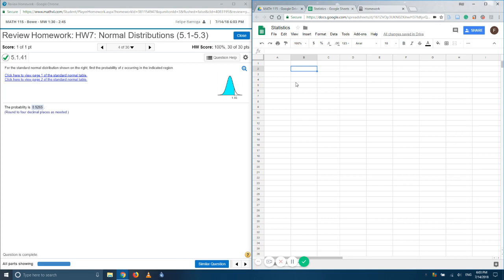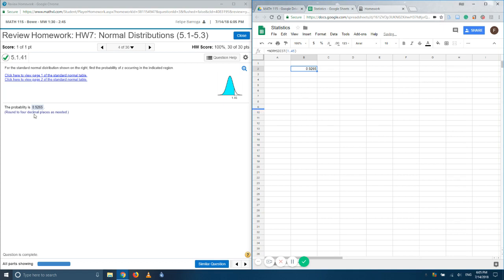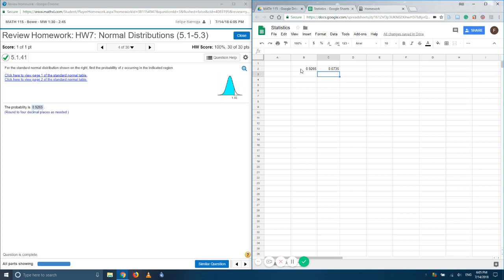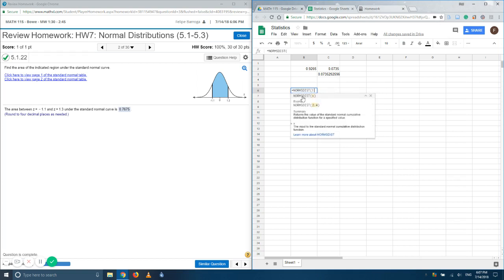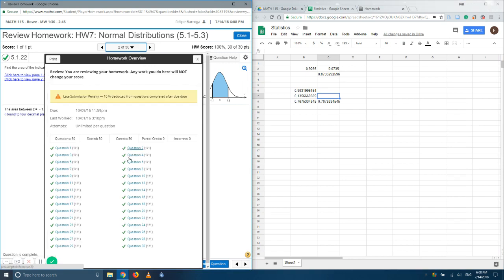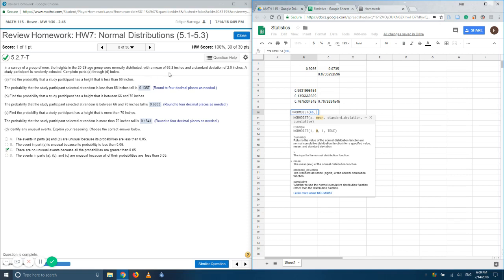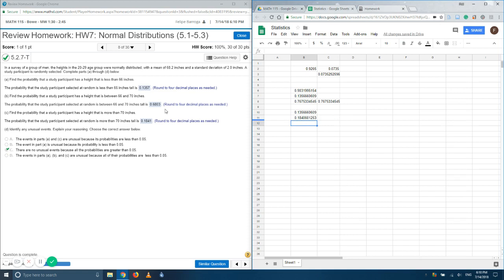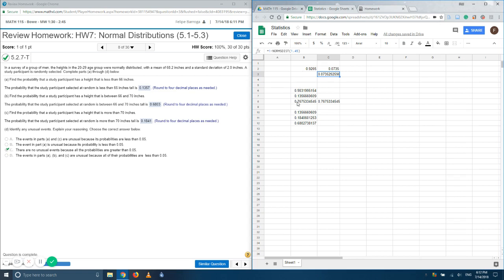Excel: Finding Areas with the Normal Curve (Z-scores and data)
Using Excel to find areas using the normal curve with Z-scores and data.